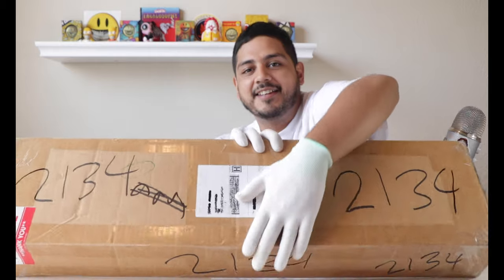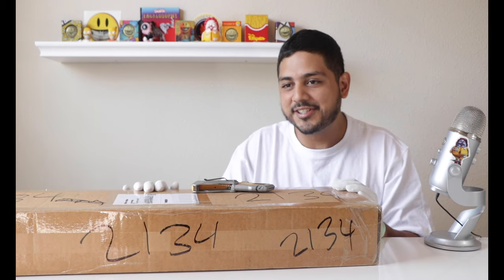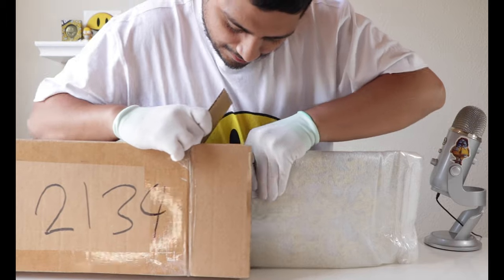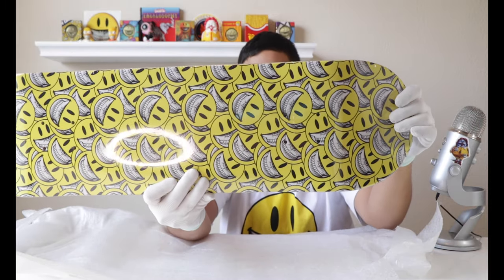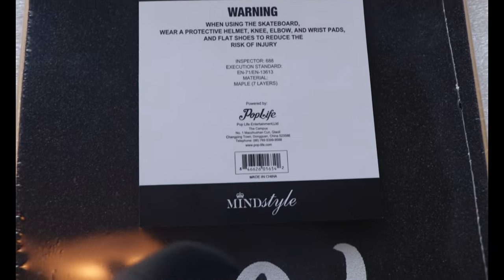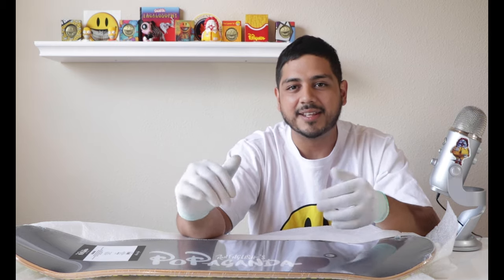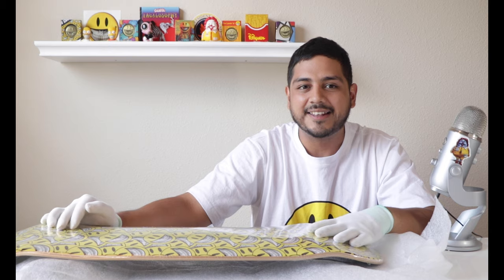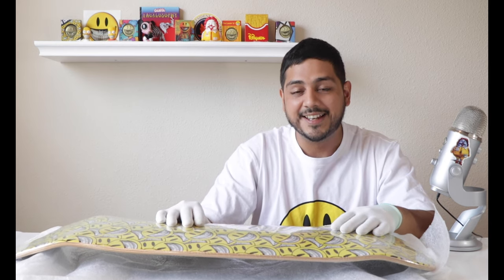The Smiley Grin Deck Unboxing - Mindstyle x Ron English x Popaganda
We have seen Ron English Art brought to life in figures and shoes but is something new! The famous Ron English smiley grin is transferred onto this clean skateboard deck canvas for both skaters and art enthusiasts to enjoy.